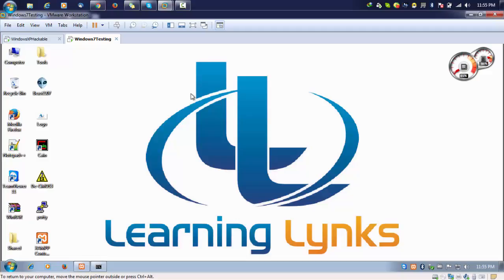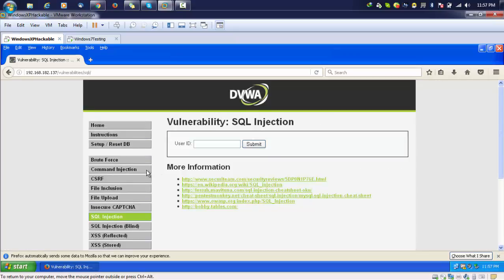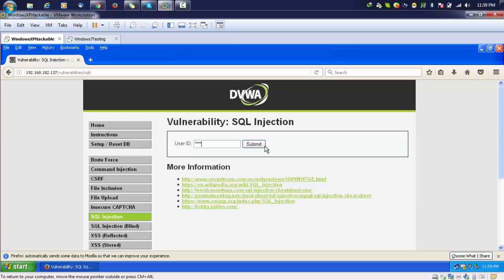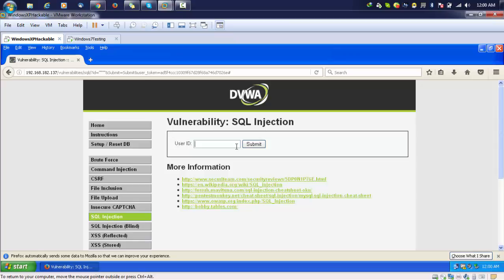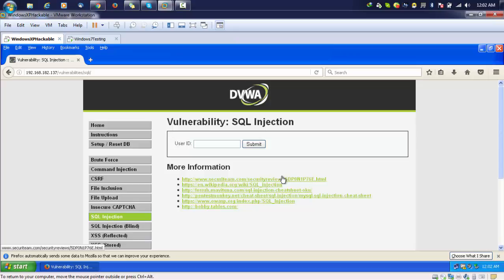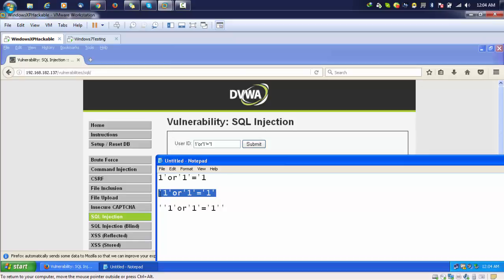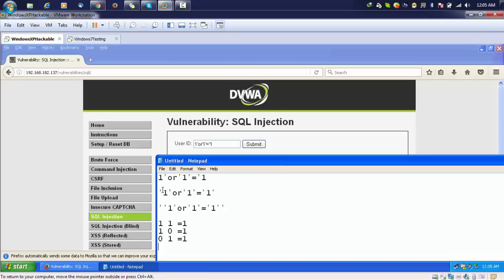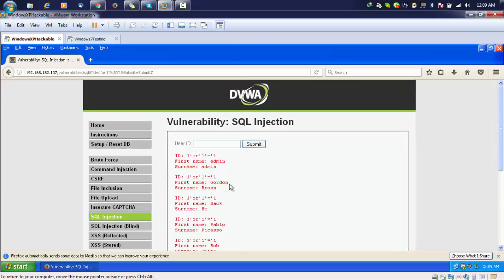SQL Injection | SQL Injection Tutorial by LearningLynk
LearningLynks India Pvt Ltd is Corporate training center in India. LearningLynks is having 12+ years of experienced and professional faculty in Networking, Firewalls and Information Security.

LearningLynks is providing professional trainings to students and corporate for the career courses like CNFS (Certified Network & Firewall Specialist – CNFS Training).